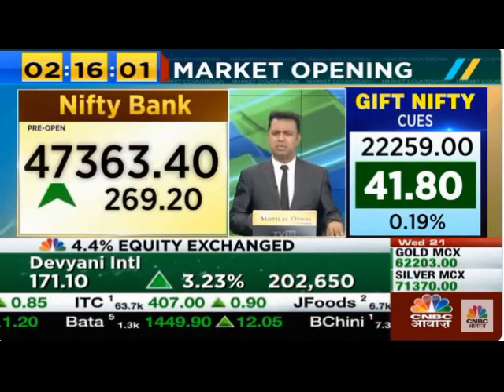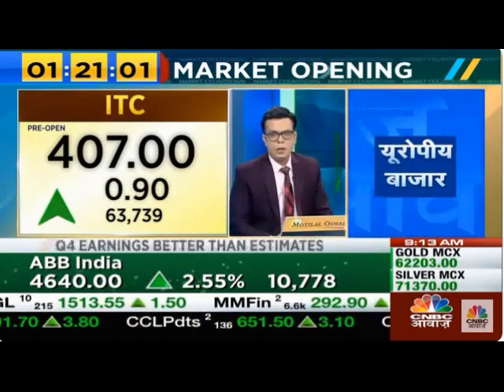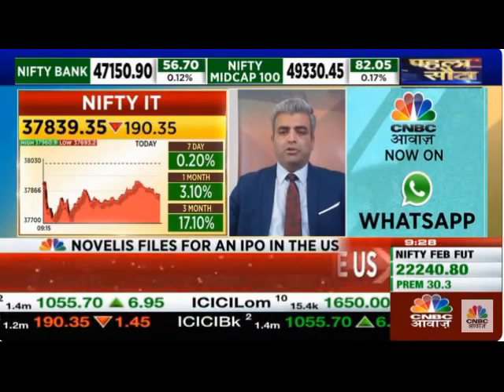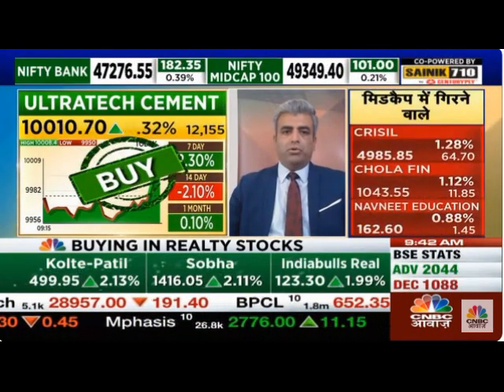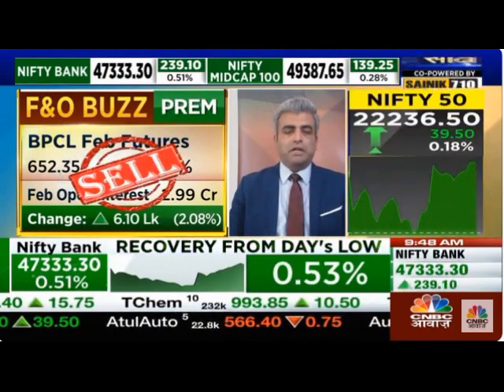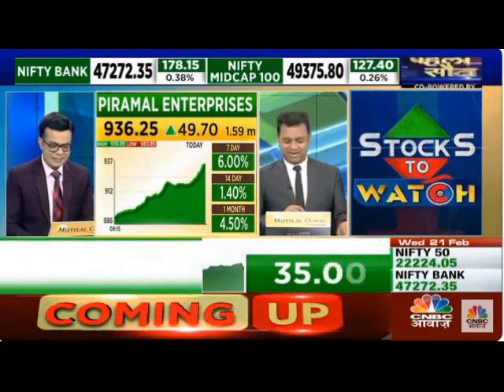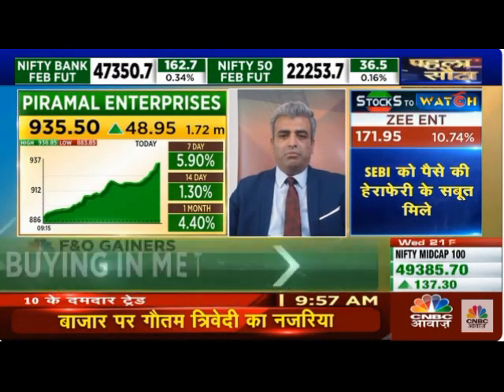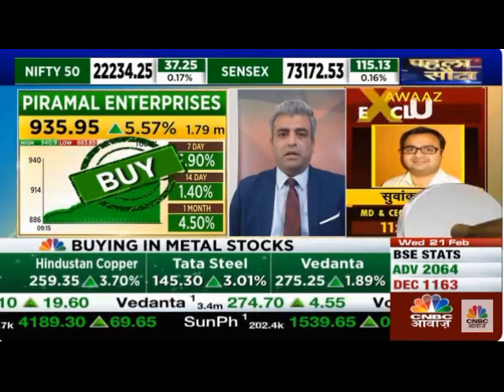Mr. Sacchitanand Uttekar - Pehla Sauda_CNBC Awaaz X Tradebulls Securities | 21 Feb 2024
Vice President, Research (Derivatives & Technologies), Mr. Sacchitanand Uttekar on

We are a New age FinTech company.